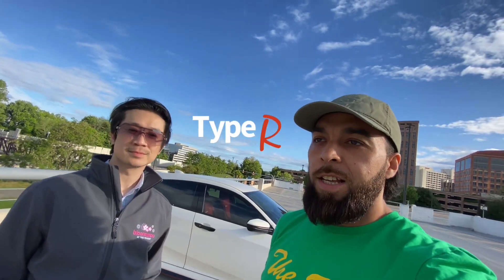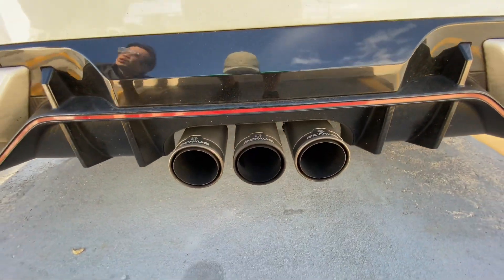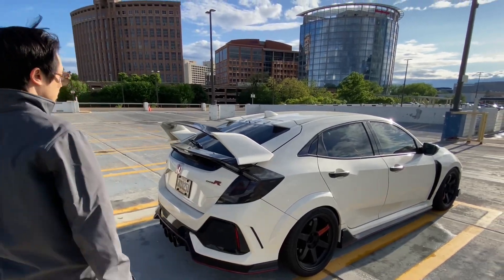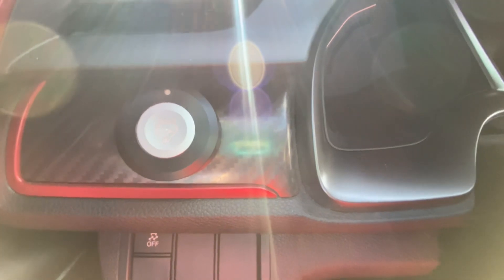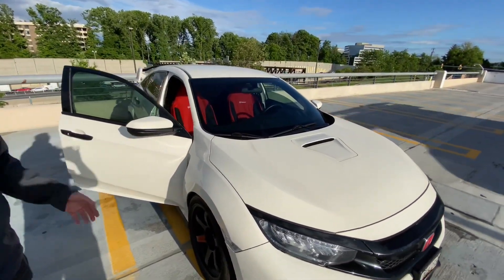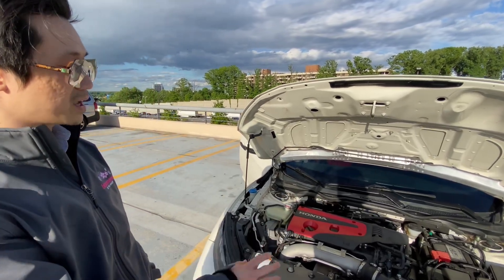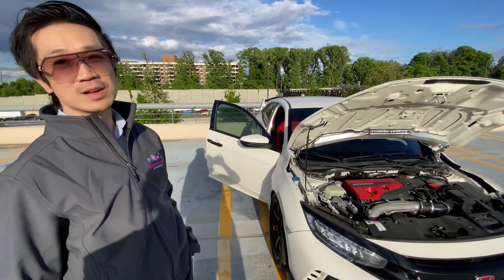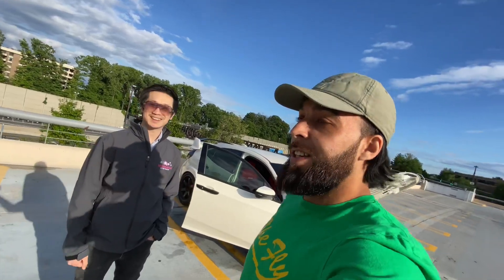Owning and Tracking a Civic type R watch now or your eyes will fall out! - (Passion Project - 2)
Today we are going to take an in-depth look at Kevin’s Honda Civic Type R and find out what it’s like to own one as well as taking it out on track days. We will also talk about horsepower potential with basic bolt on parts.

If you liked this video check out Brandon’s 3000GT